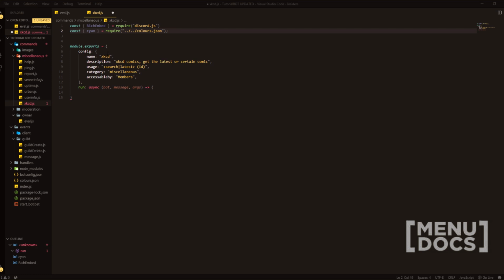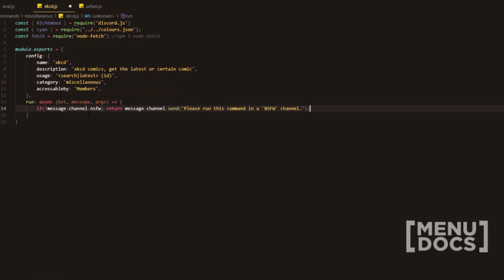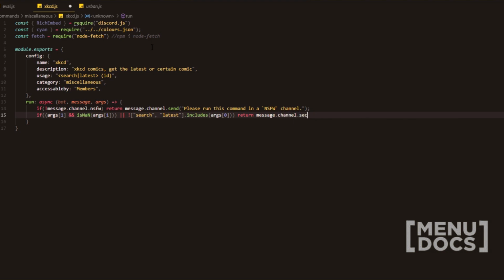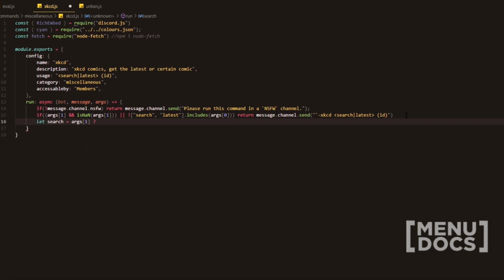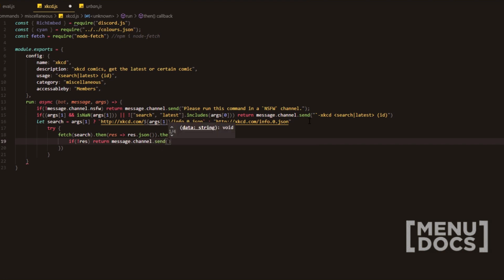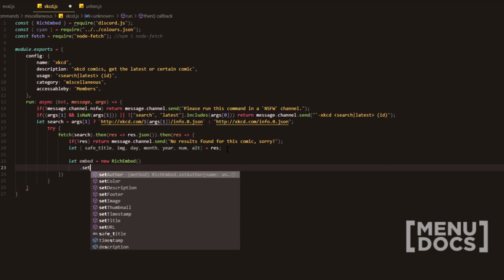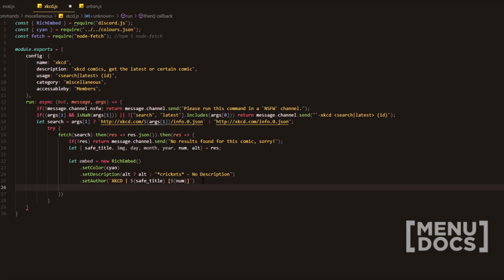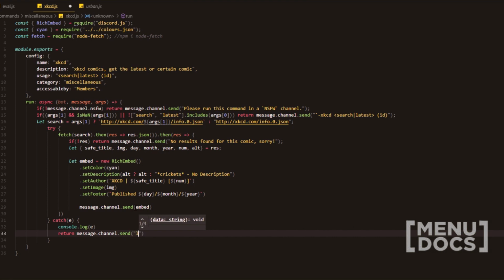Discord.js v11 Bot Tutorial - XKCD Command (Episode #24) | MenuDocs